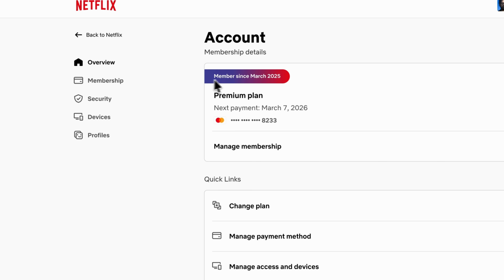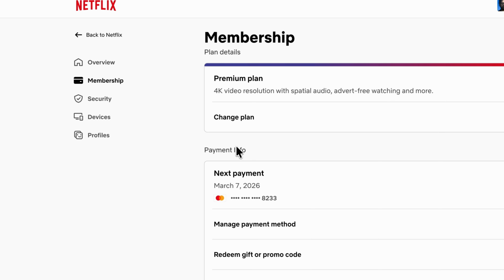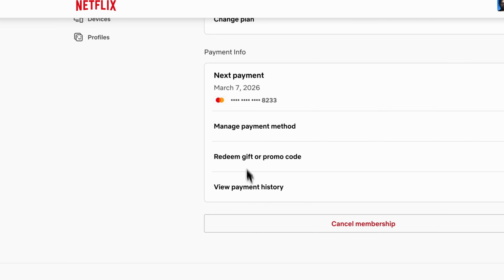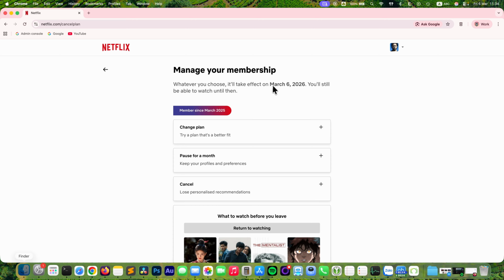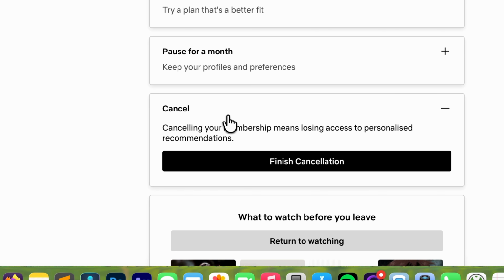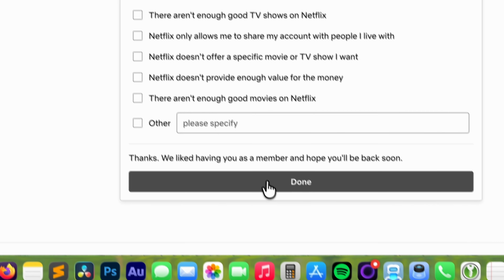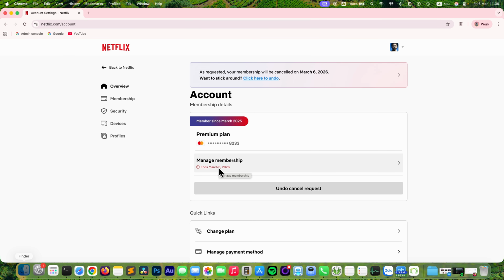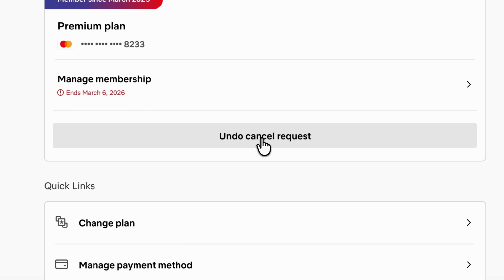Ending Your Netflix Membership in 2026: The Easy Browser Guide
Looking to take a break from streaming? In this quick tutorial, I'll show you how to navigate the 2026 Netflix interface to end your subscription on any PC browser.